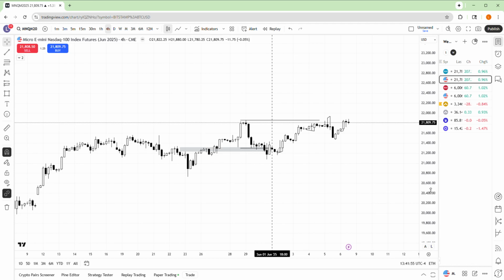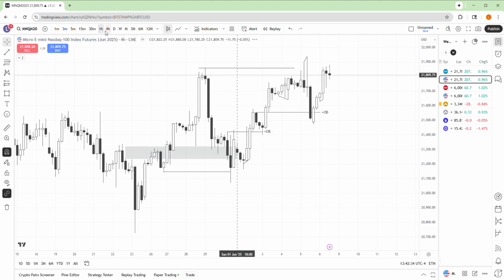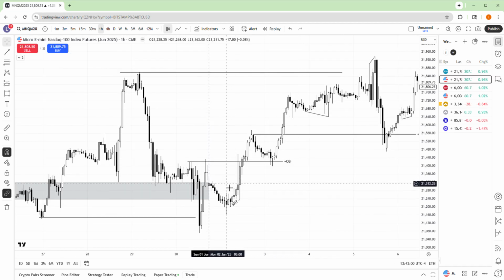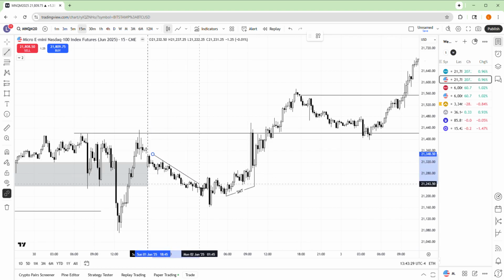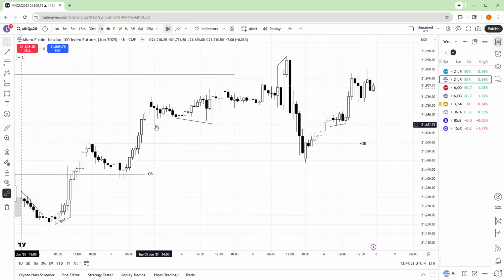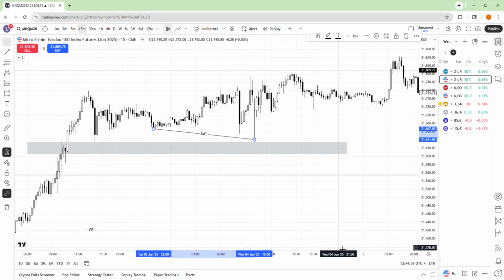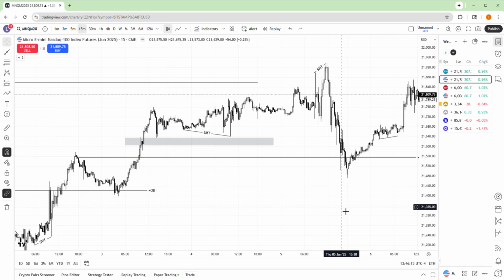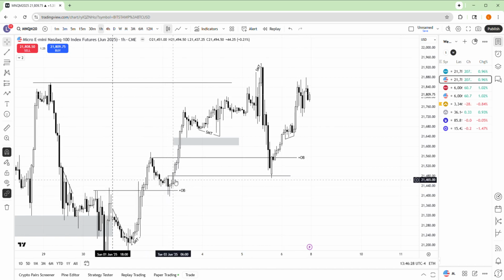$NQ Week Review 6/2-6/6 2025